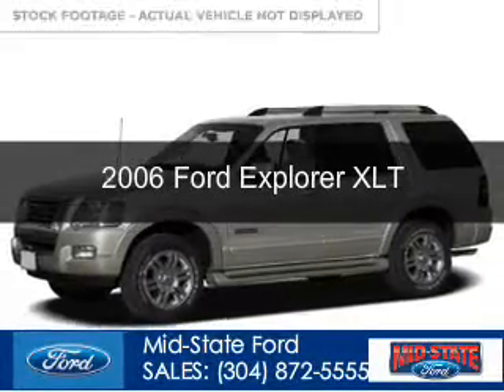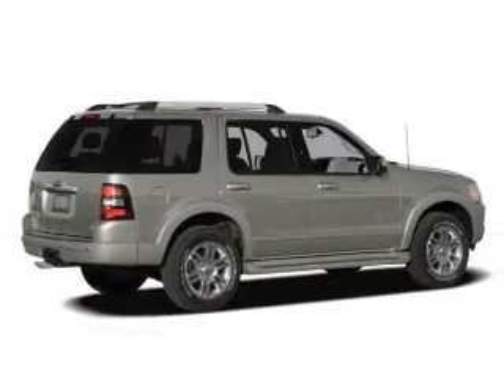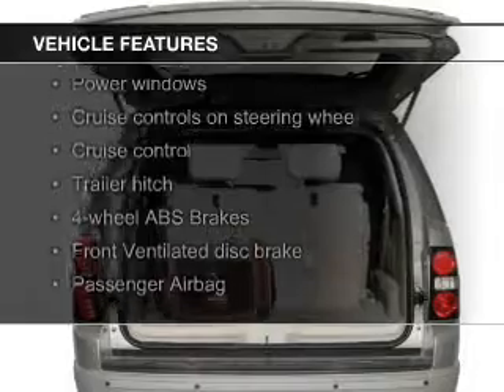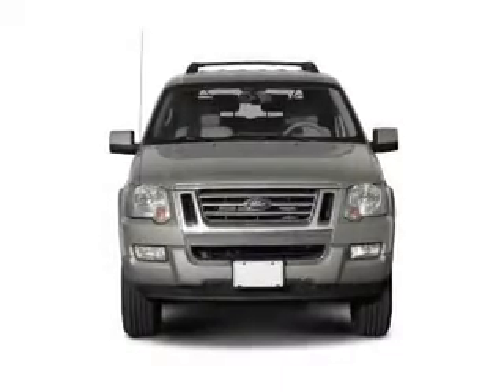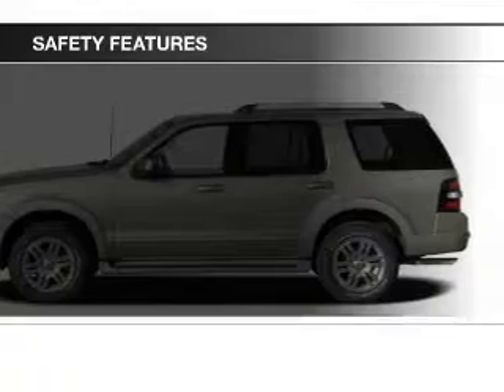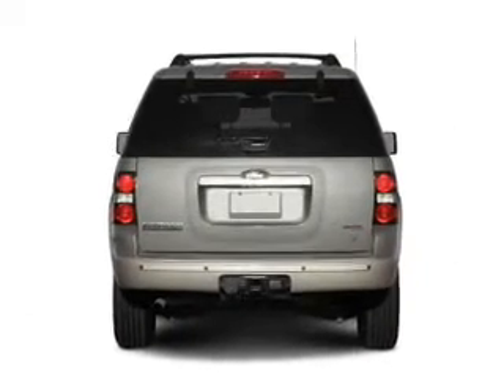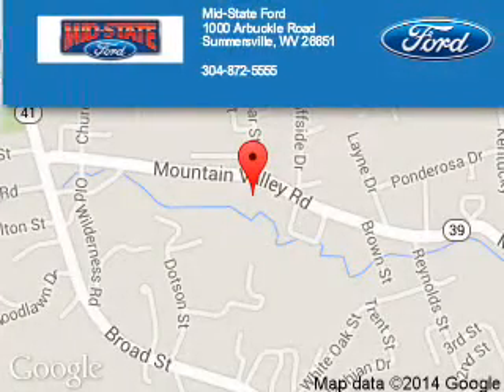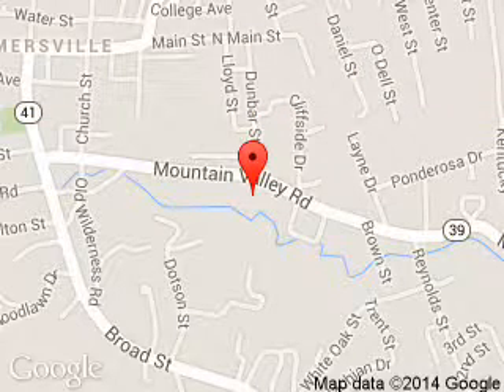2006 Ford Explorer - Summersville WV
Phone:
Year: 2006
Make: Ford
Model: Explorer
Trim: XLT
Engine: 4.6 liter 8 cylinder 24 valve
Transmission: 6-Speed Automatic
Color: Redfire Metallic
Mileage: 88415
Address:
1000 Arbuckle Road